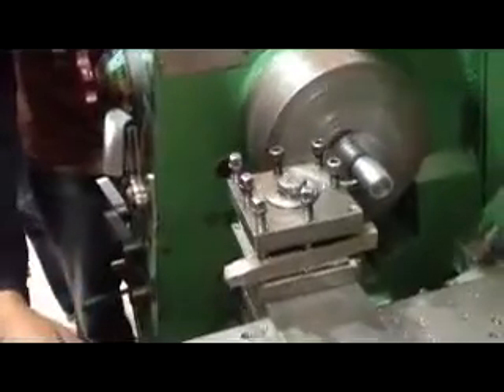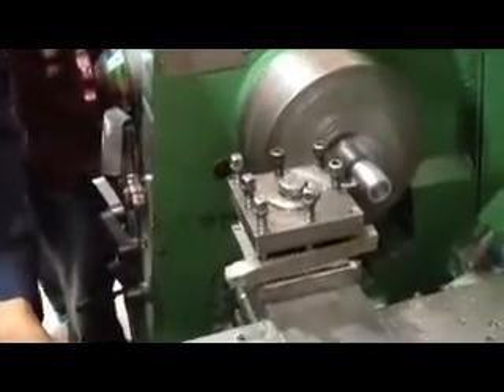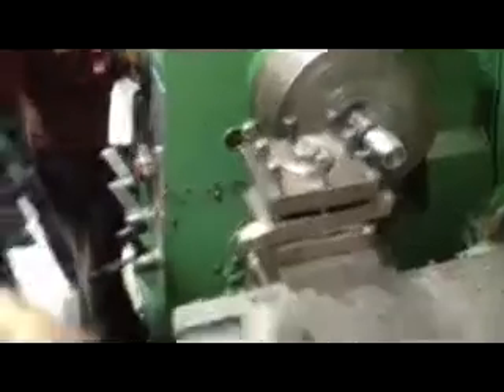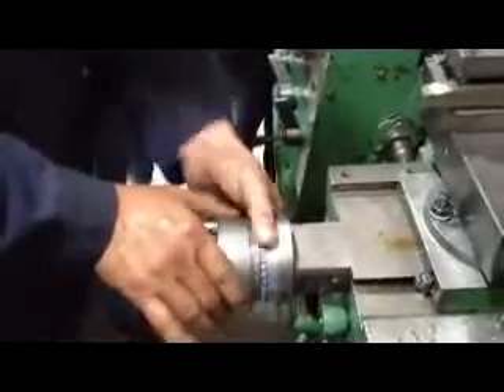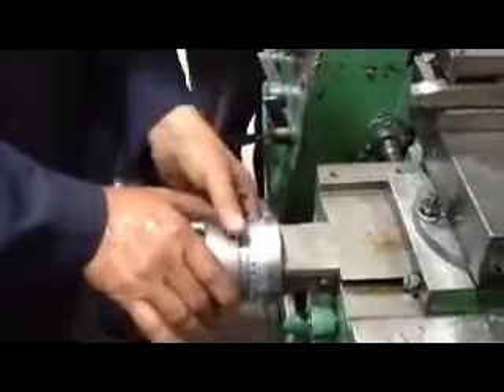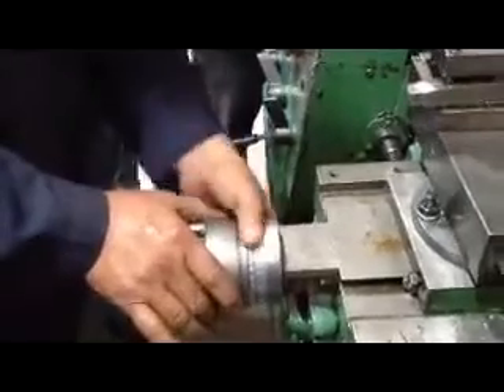Lathe 4 Grooving avi